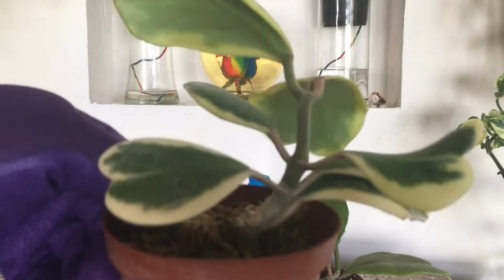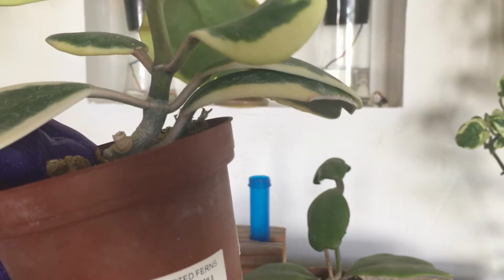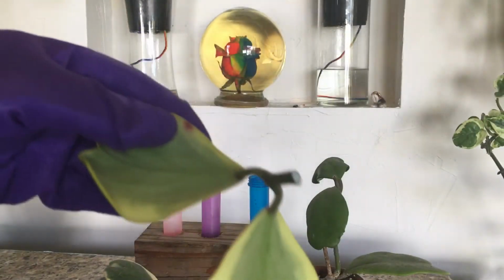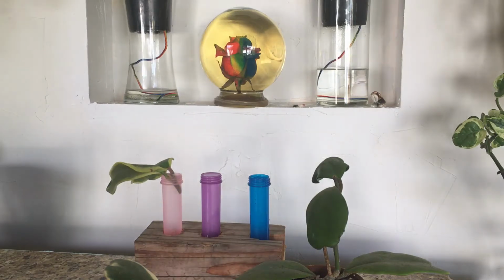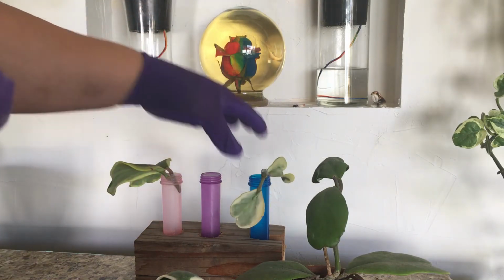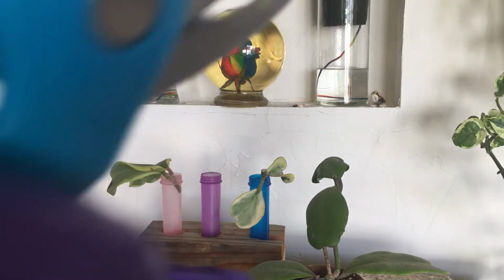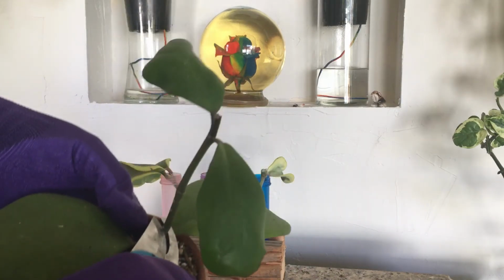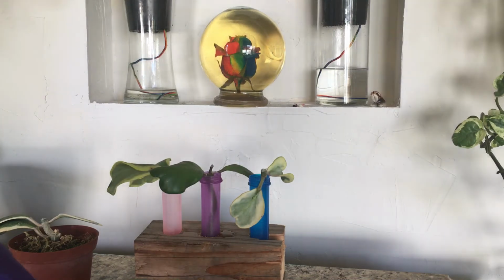Spreading the love. Propagation of Hoya Kerrii both green and variegated.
Happy pride month! Remember we all have our own struggles and everyone deserves love and acceptance. We don’t have to agree and can have different views that’s part of being an individual.
I show how to propagate Hoya Kerrii. I have both the green and variegated. Look out for spent nodes, where it has grown and been trimmed. They usually cannot regrow. A pretty leaf with roots that doesn’t grow is called zombie leaf and can “live” for years. Hoyas and most plants have nodes near the base of leaves. Hoyas also produce a white sap when cut that causes skin irritation so be careful. Most single leaf Hoya cuttings take years to grow if at all so if possible get a petiole (stalk that attaches leaf to stem). It would be best to have a growth node to try and guarantee growth. Always use clean blades when pruning and be careful. I am keeping the cuttings in water to start and will adjust my method if needed.